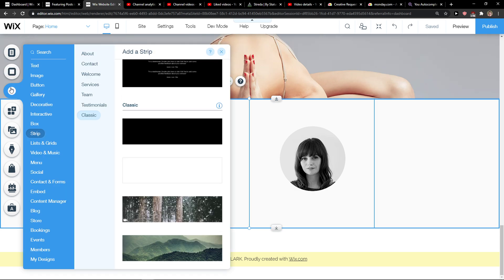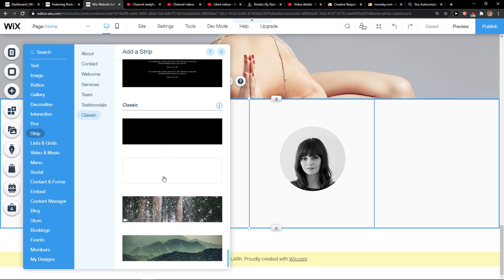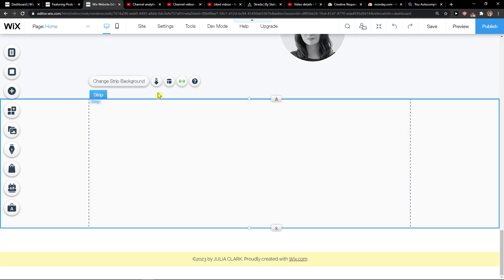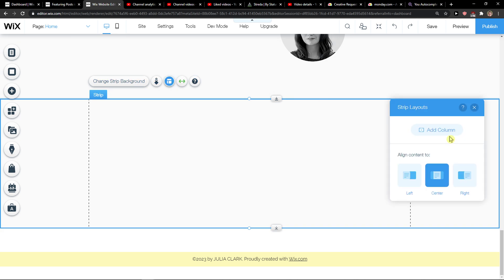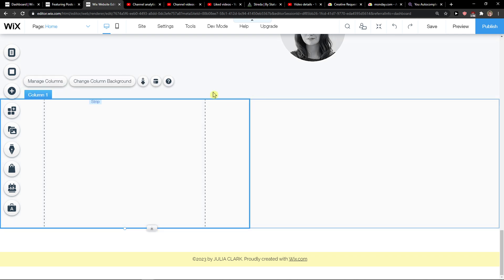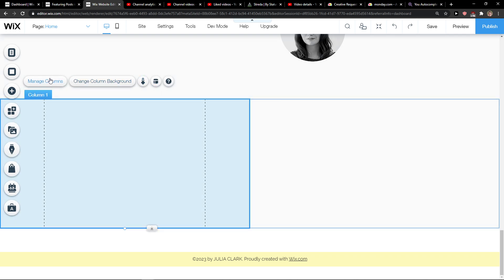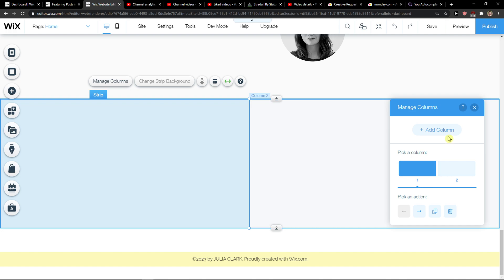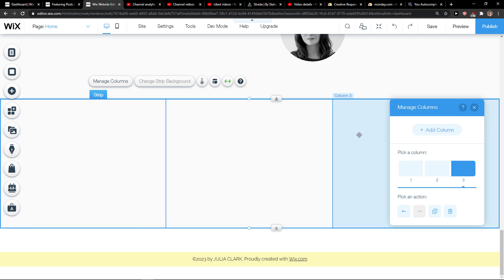How To Split Strip Into Columns in Wix